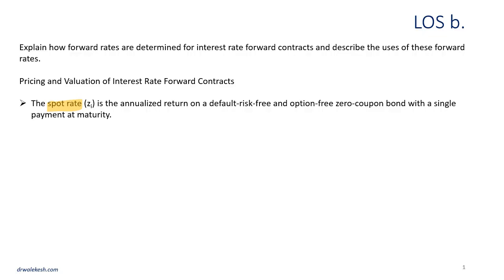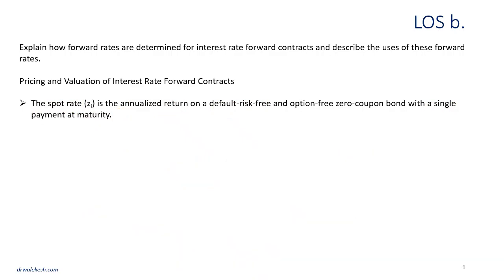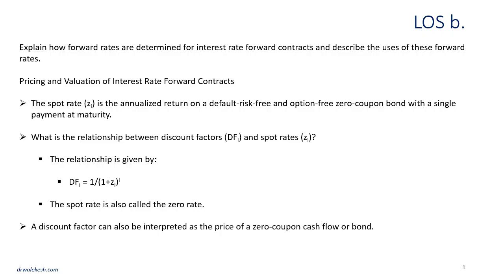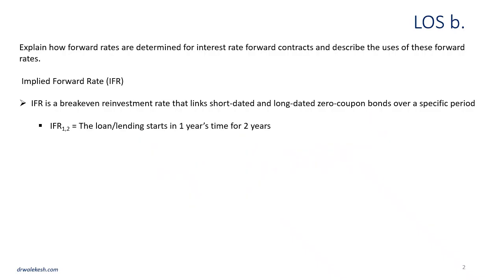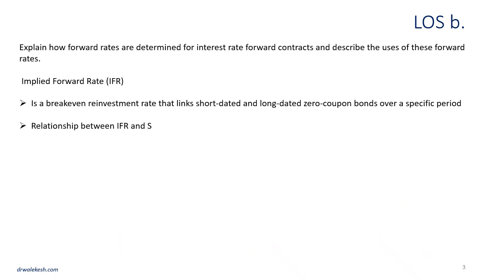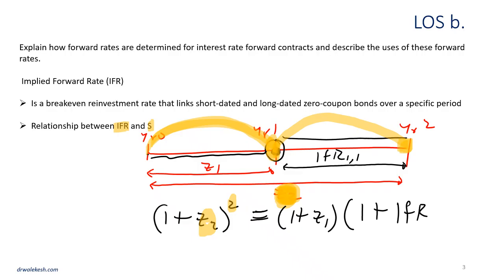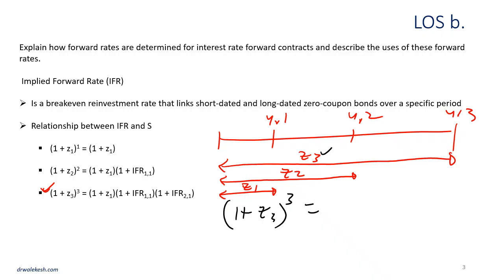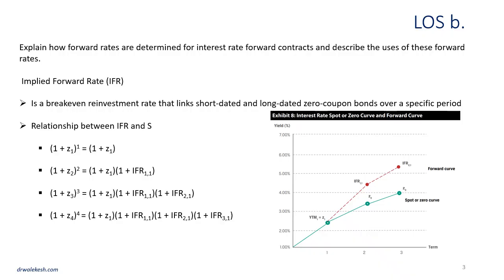Derivatives Spot and IFR